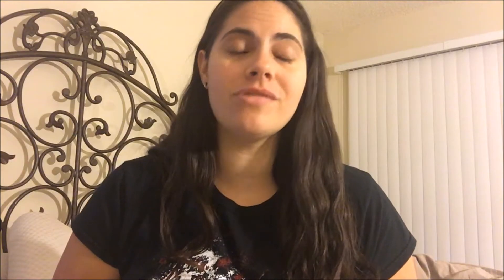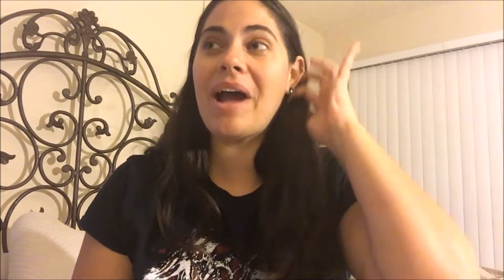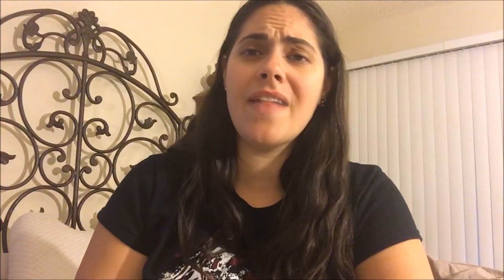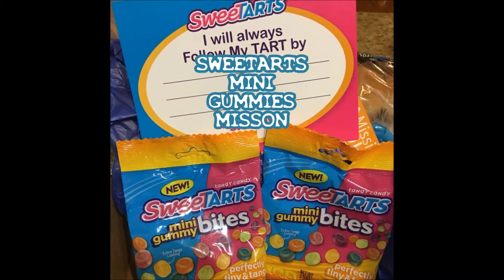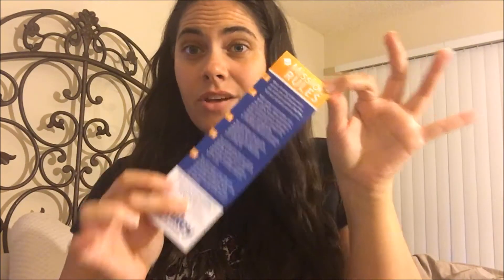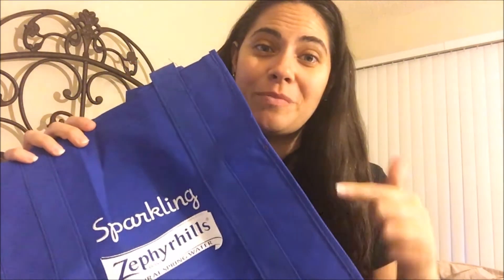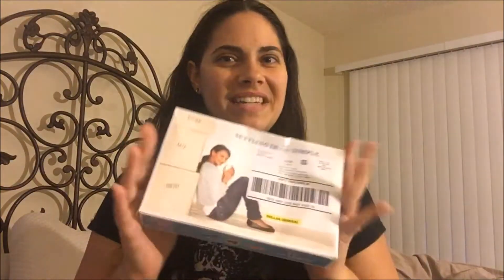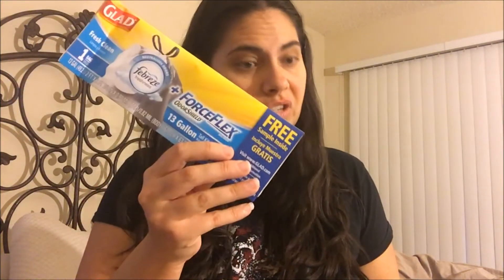SMILEY360 RECAP & UNBOXING!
GIVE THIS VIDEO TWO THUMBS WAYYY WAYYY UP!

Periscope:
Rezy King (unsure of link)

LETS SNAPCHAT ADD ME:
Naomib25

(PLEASE GO AND LIKE IT)